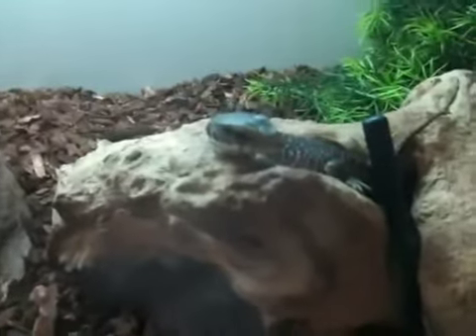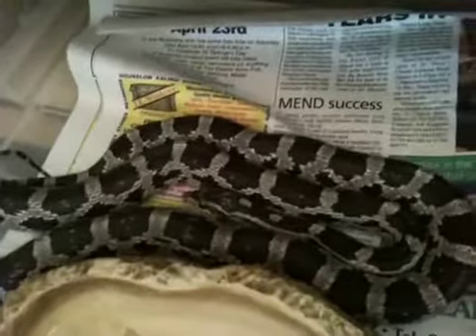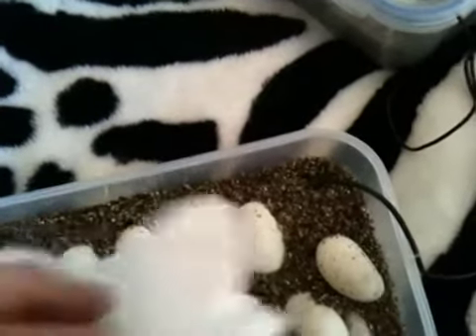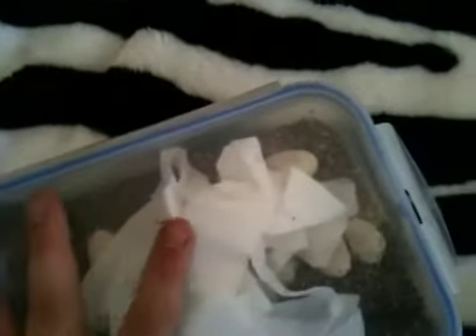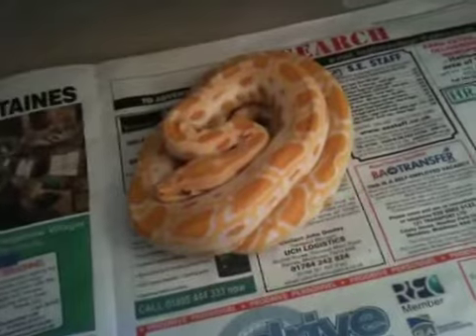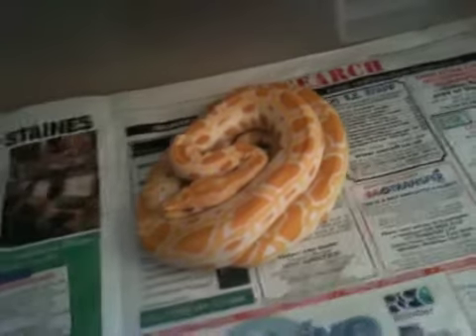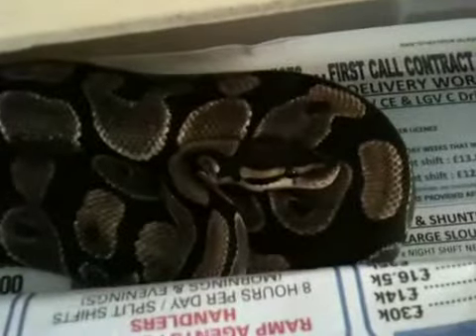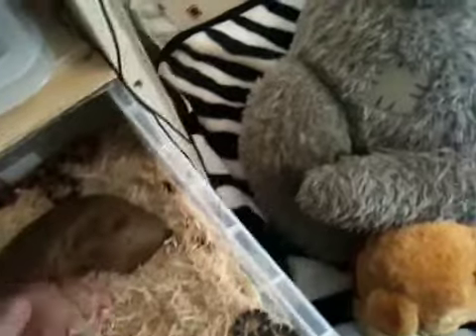Reptile and egg update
An update of my reptile collection,and a first look at two corn snake clutches!